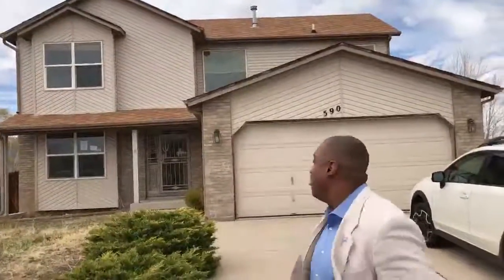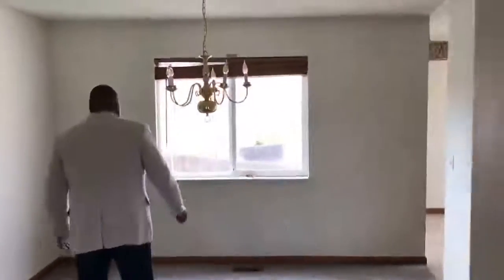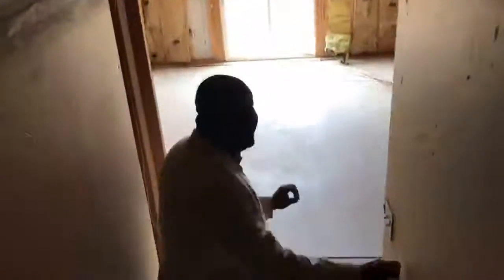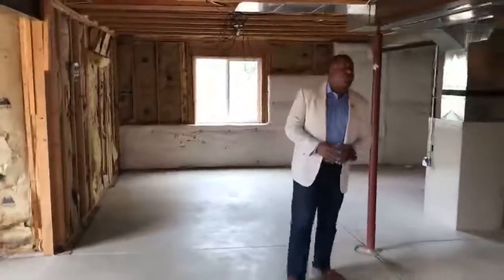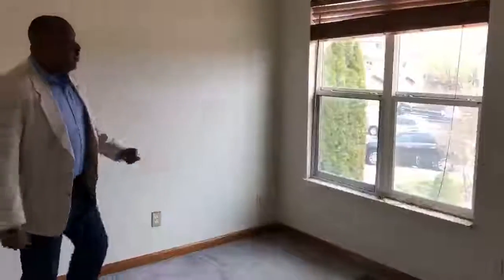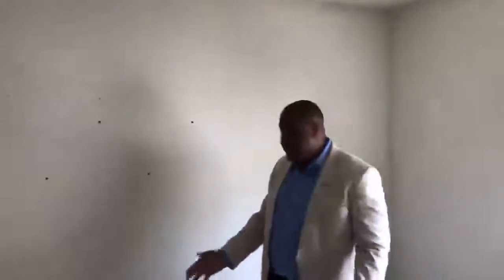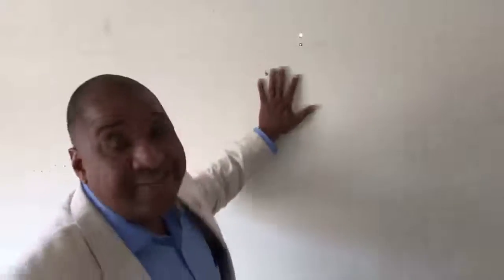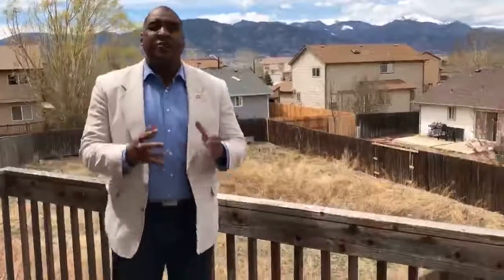Bit.ly590camrose Priced 80,000 belo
2car in fountain. Valley. Incredible views and huge lot. Needs work, but a ton
of equity available for the right buyer.